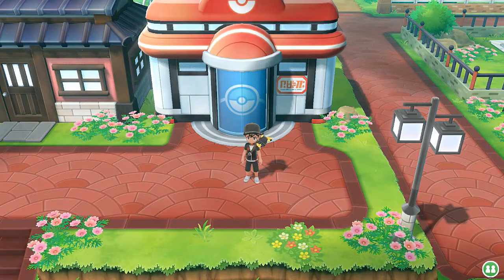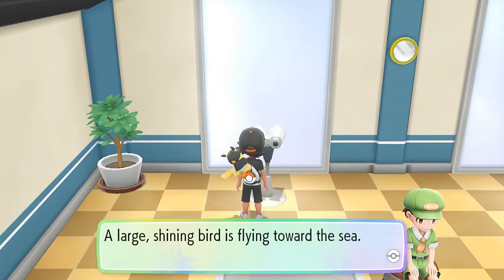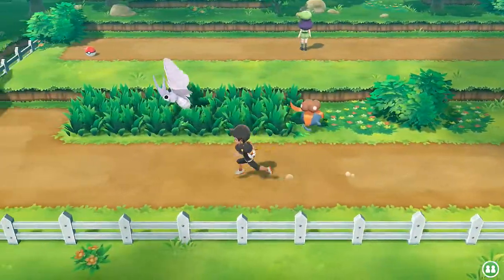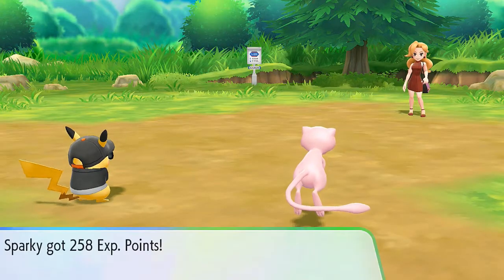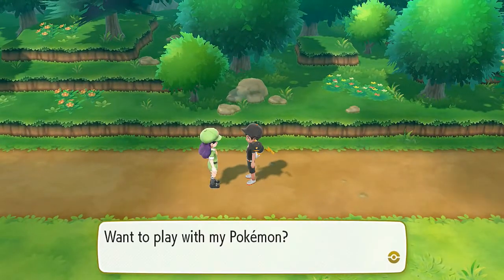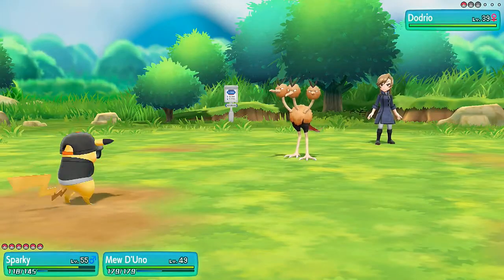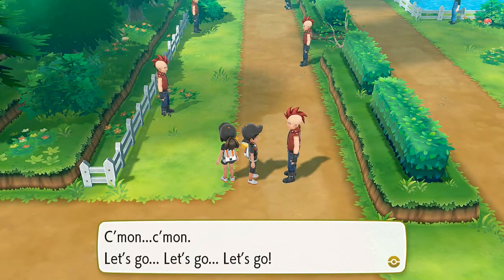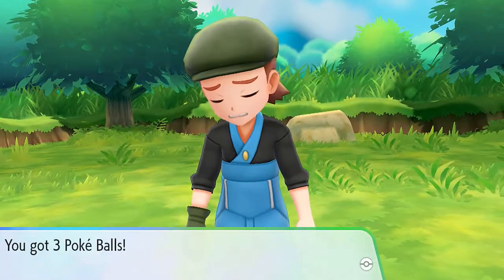Pokemon Let's Go Pikachu Walkthrough Part 29: A Long Road Ahead Pt.1!